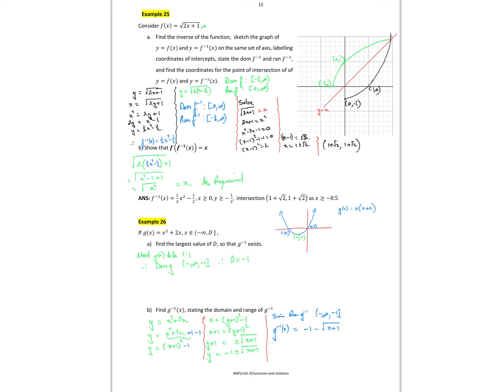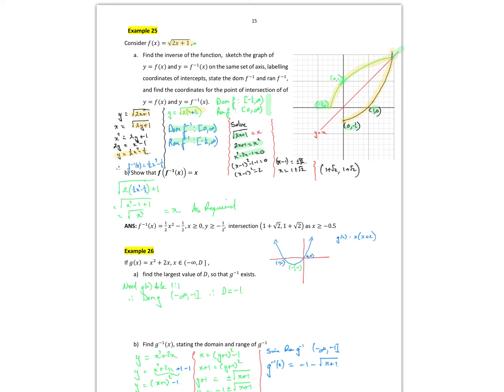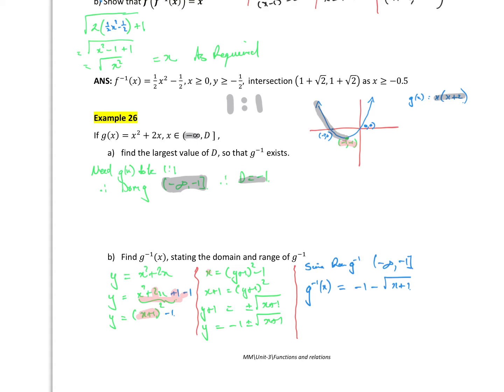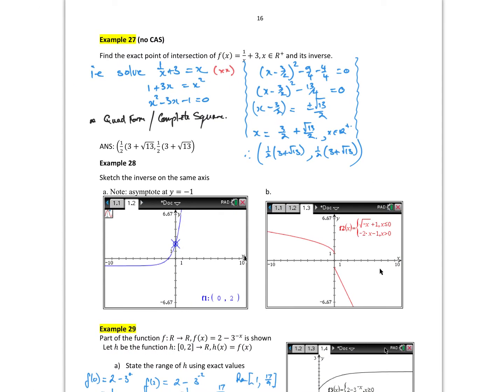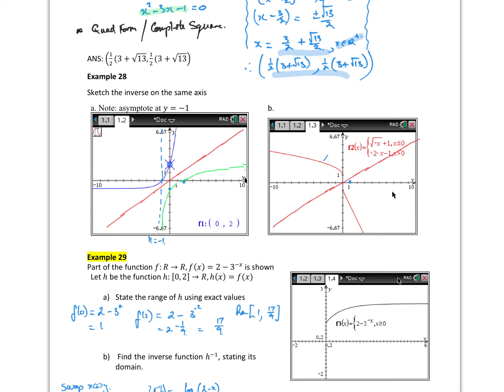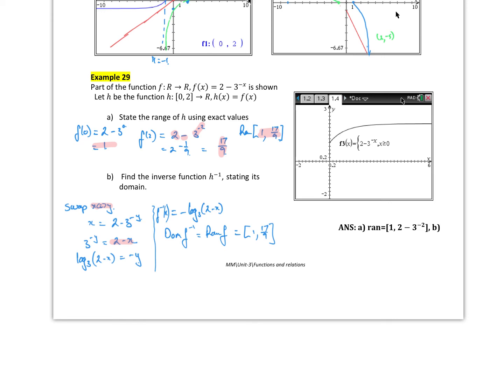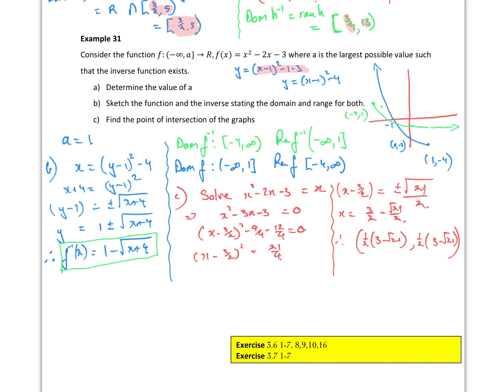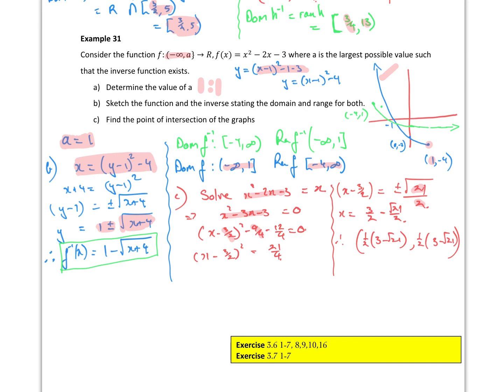3.6 Examples 2022